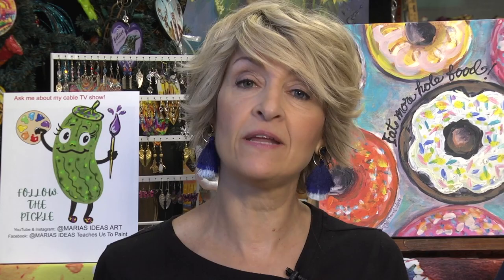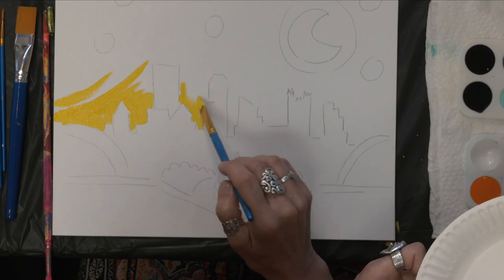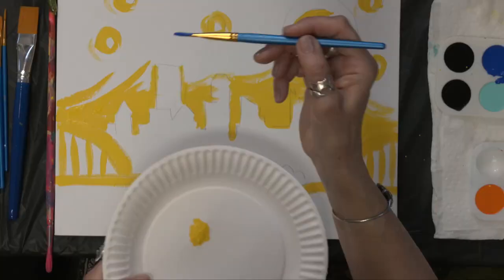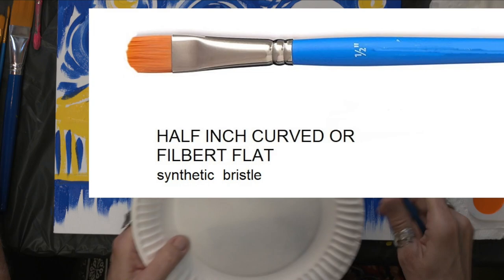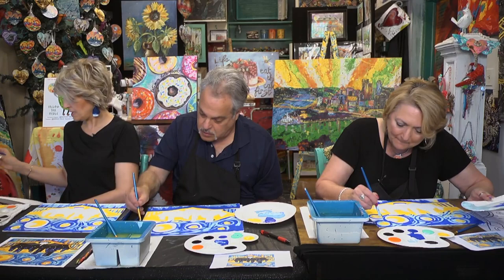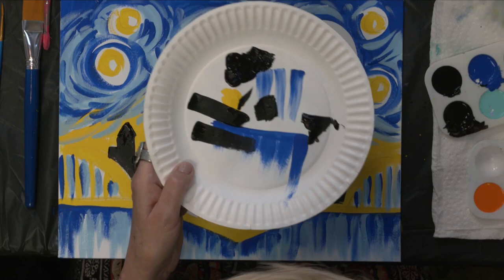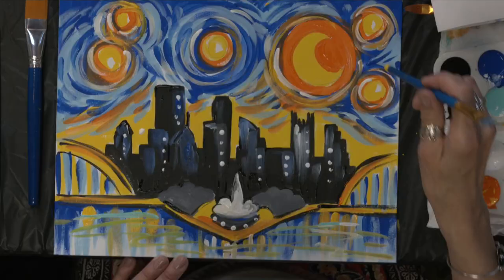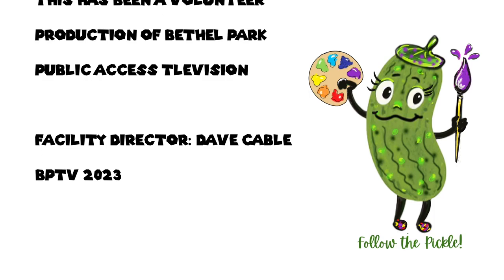How to PAINT. Pittsburgh Twilight. Episode 6, 2023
Learn to paint this mystical "Pittsburgh Twilight"" painting as you watch and paint along with us at  Maria's Ideas / Johno's ART Studio in Pittsburgh, PA.

This design was inspired by our special guest Kim Adley of
Tour Pittsburgh and surrounding areas with her and friends, or enjoy her creative and fun characters.

Paint COLORS-Acrylic craft paint or professional: White, black, yellow/golden, aqua, ultramarine blue, orange.

Brushes: all synthetic- 1 inch flat, 1/2 inch flat or filbert. 1/4 inch filbert, small round detail brush. Water reservoir, paper towel, paper plate or  palette for mixing the paint. Watch the video " Pittsburgh Twilight" SKETCH  Episode 6, 2023 how to draw this design.

Local customers can order art kits for pick up.
Johno's ART Studio / Marias Ideas Pittsburgh, PA

Our show airs several times per month, we film a new episode each month at the studio. If you live in Pittsburgh, our show is on BPTV Cable Tv  in Bethel Park, PA  Verizon 32 and Comcast 7

* Maria DeSimone Prascak: co-hosts and co-produces
Maria chooses each subject to create, designs the art and sketch, creates the videos for the sketches, invites and schedules the guests and teaches the classes at her art studio in Pittsburgh, PA.